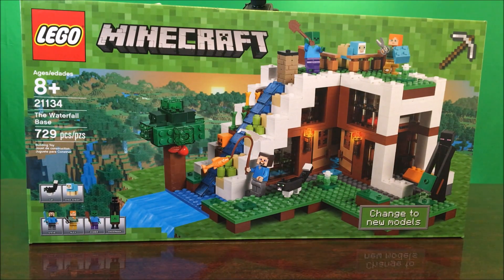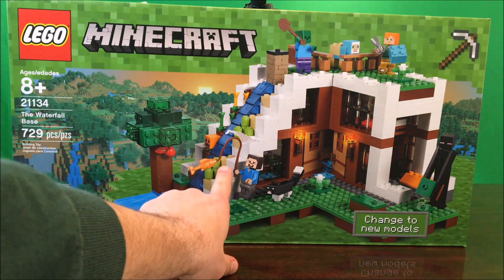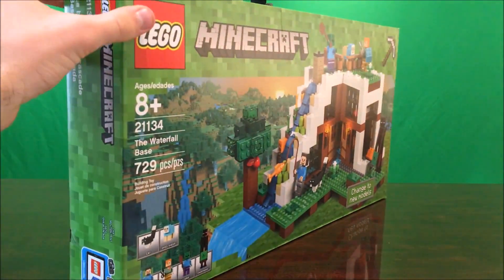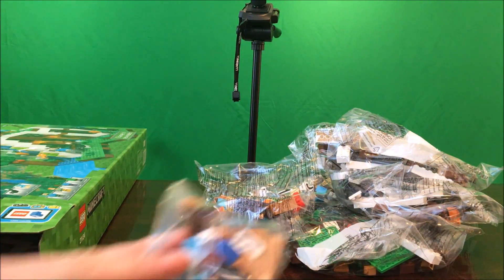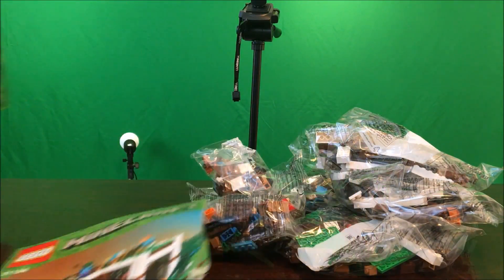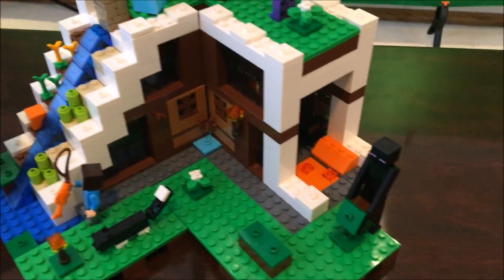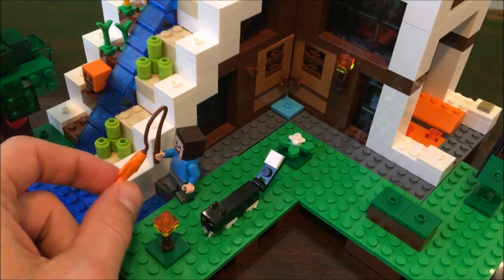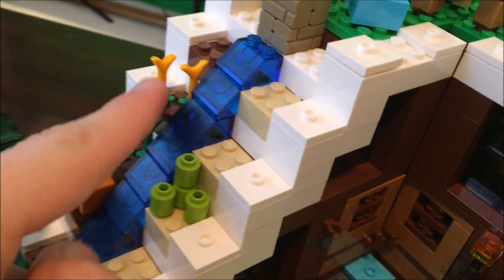A Ngrybirdsteam Reveiws - Lego Minecraft The Waterfall Base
Today I unbox and speedbuild the Lego Minecraft Waterfall Base Set!